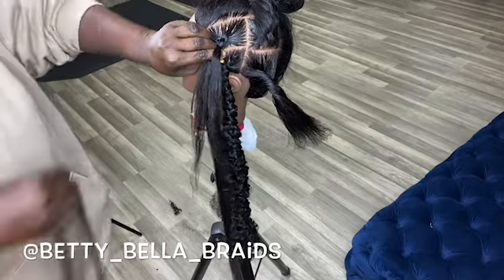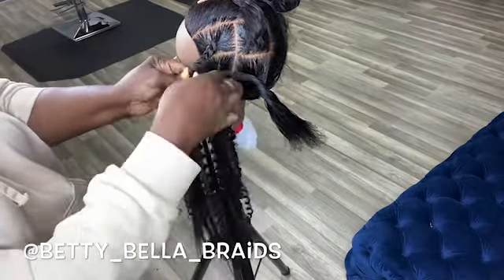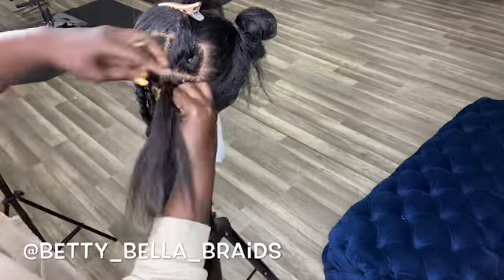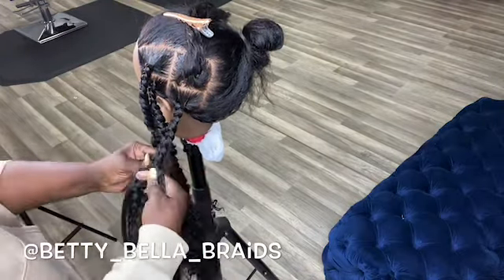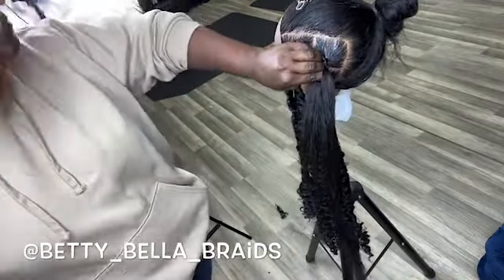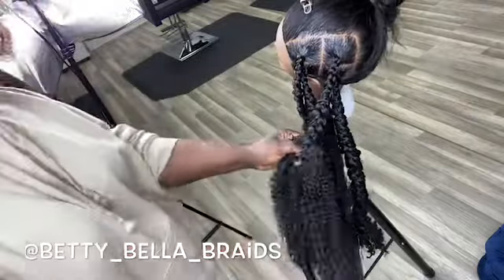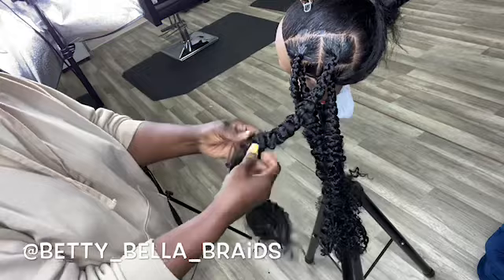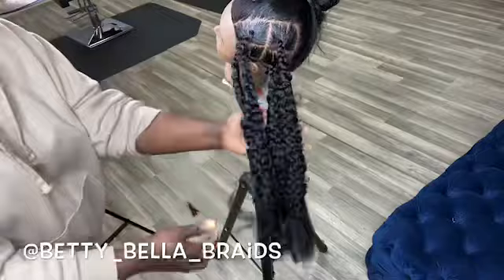How to do Knotless passion braids